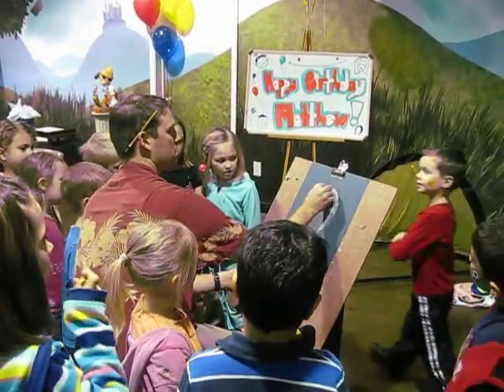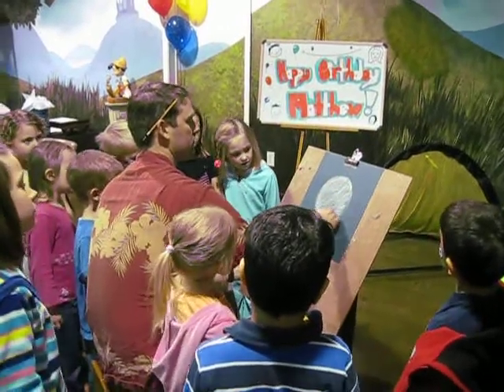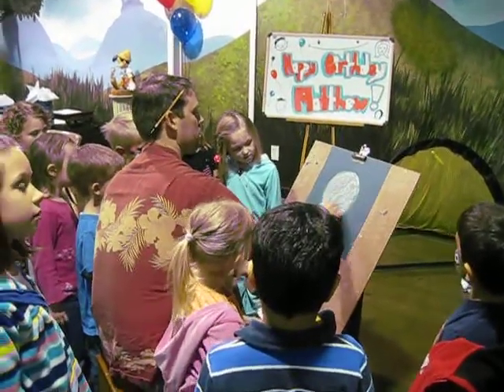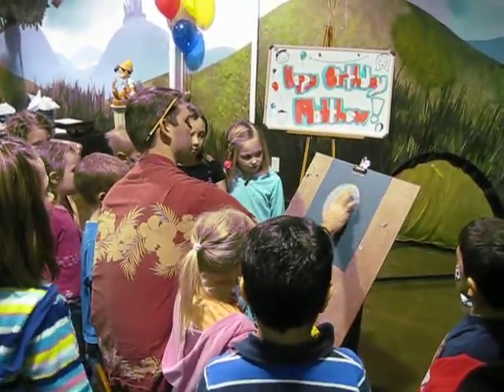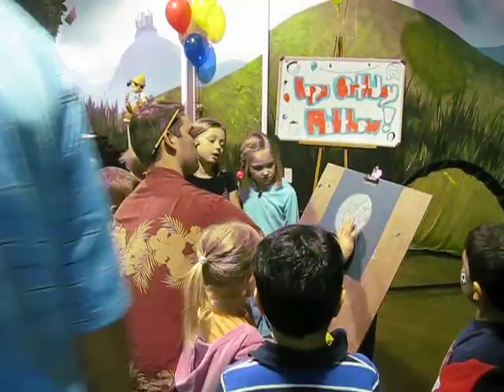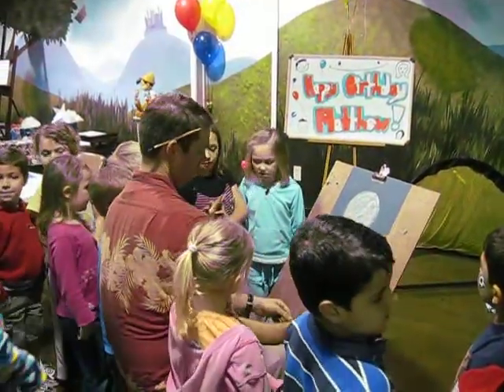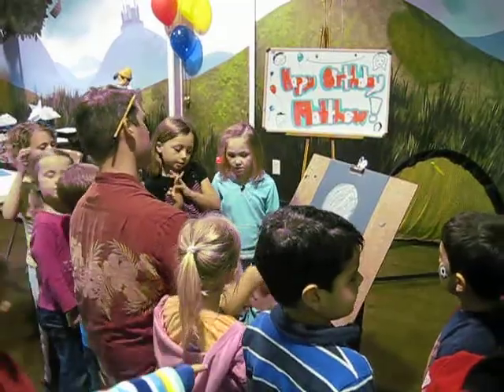Birthday Party Art Lesson Cordovan School of the Arts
Birthday Party art lesson at Cordovan School of the Arts.